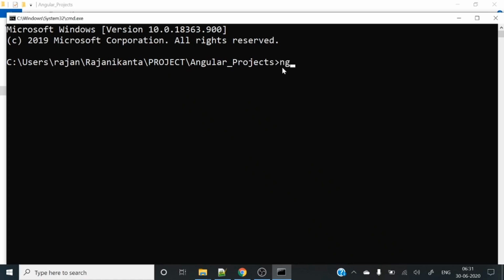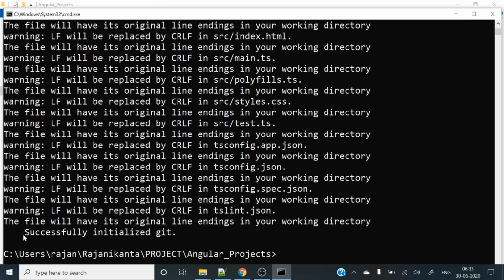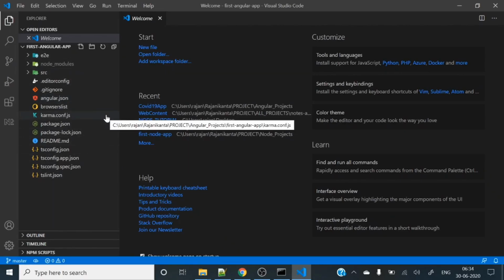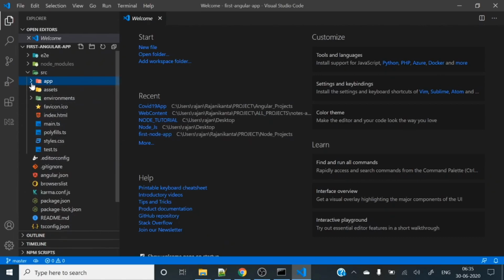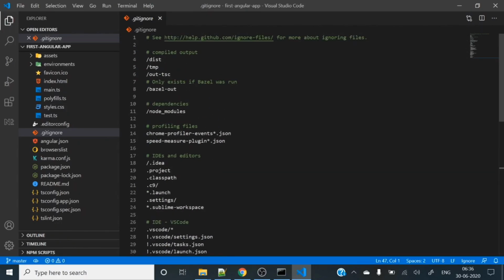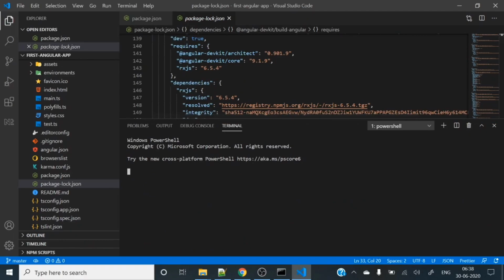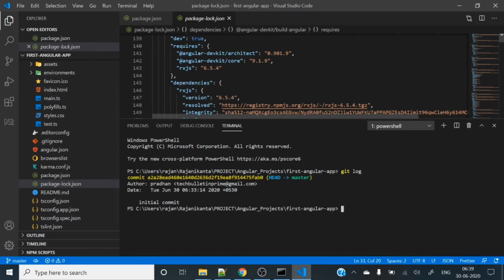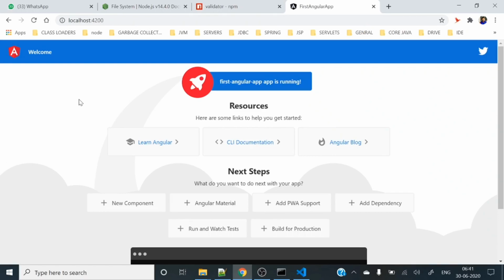First Angular ApplicationIHow to generate a angular application using Angular CLI.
First Angular Application:
If you have any doubt or issue drop a comment , in below comment section.